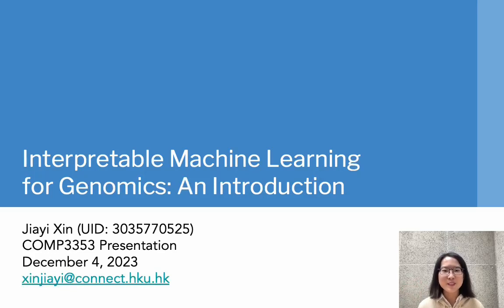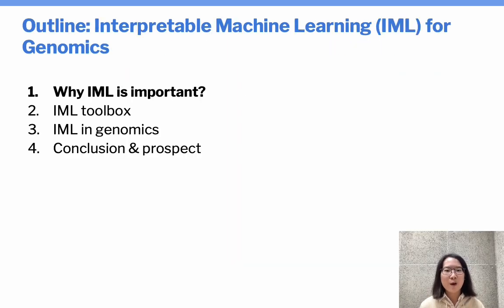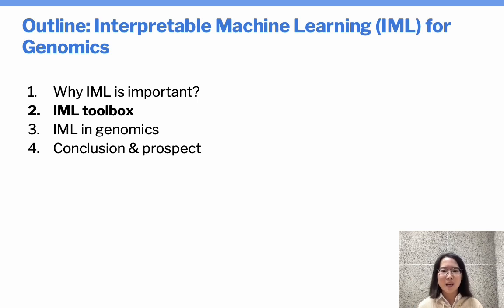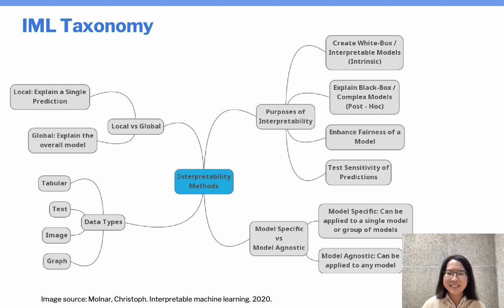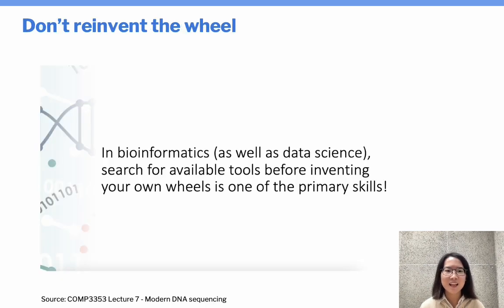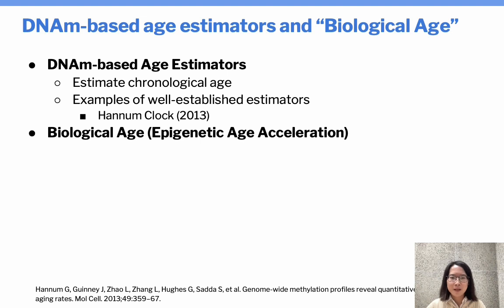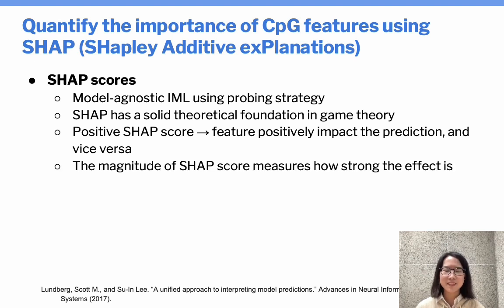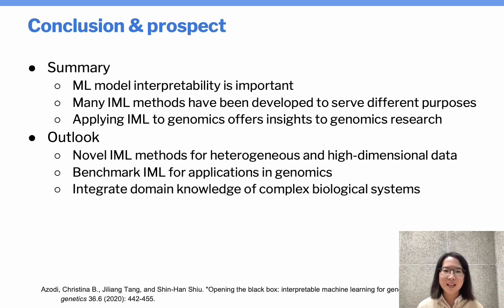HKU COMP3353 Presentation | Interpretable Machine Learning for Genomics | Jiayi Xin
A 15-minute presentation about interpretable machine learning for genomics in the HKU COMP3353 Bioinformatics course.